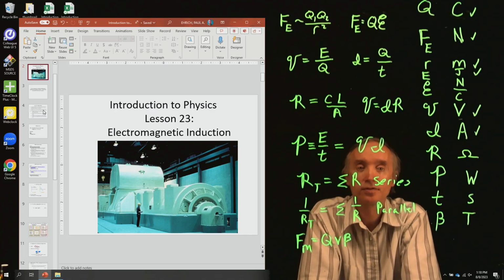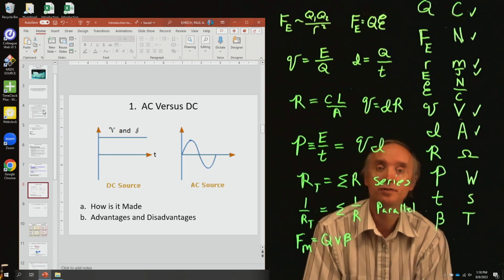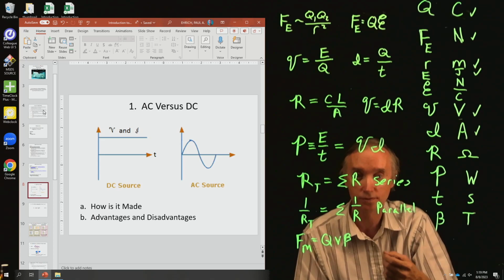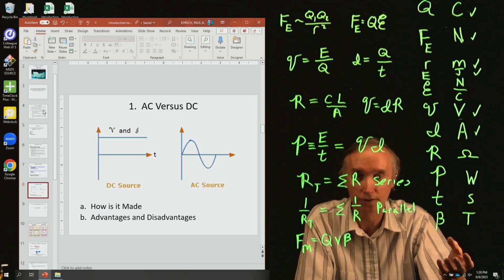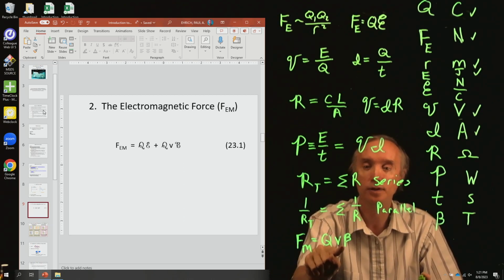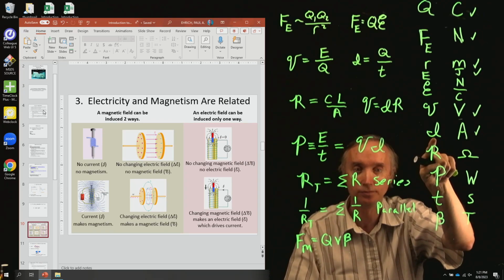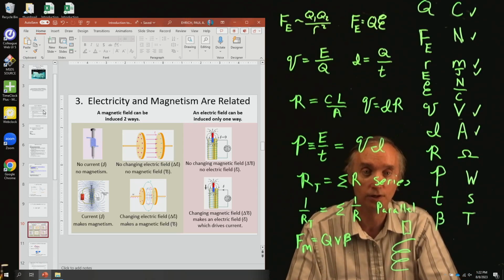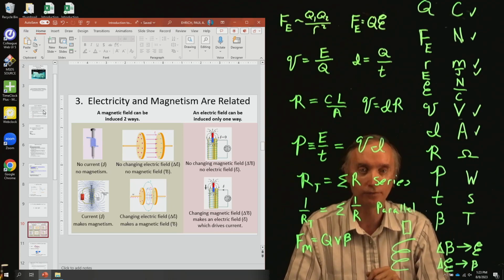Phy U1 11 Electromagnetism Part 1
In this segment of the unit 1 lecture exam review you will begin a review of lesson 23 Electromagnetism.